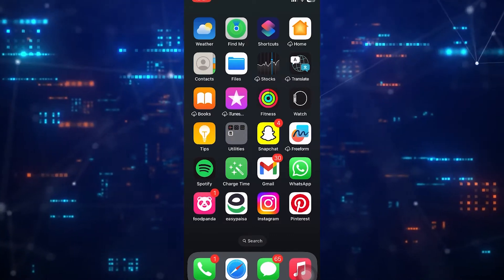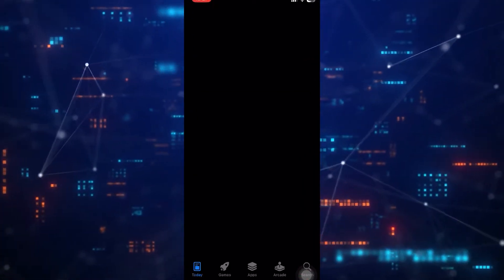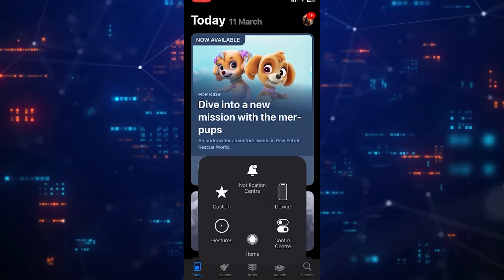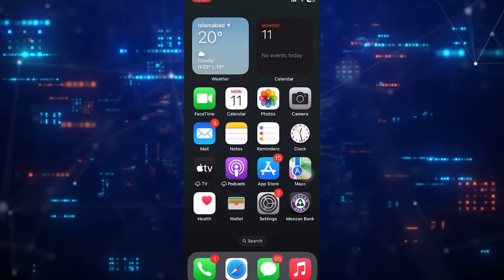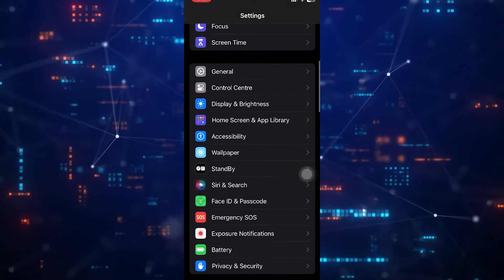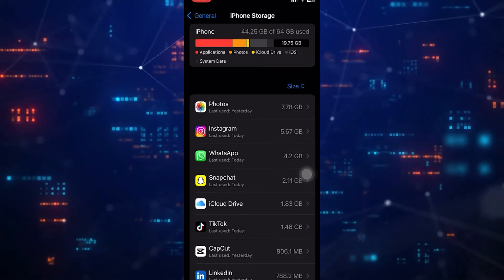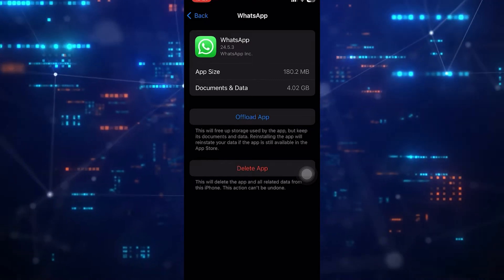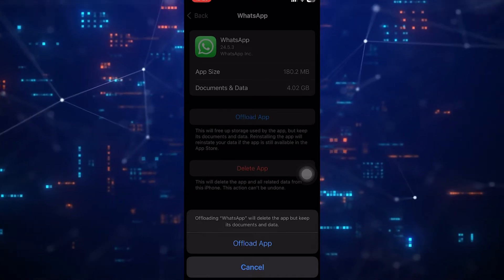How To Fix GIF Not Sending on Whatsapp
Are you looking for how to fix  ?gif not sending on whatsapp 2024 | whatsapp gif not loading problem 2024  In this video I show you how to fix gif not sending on whatsapp 2024 | whatsapp gif not loading problem 2024 .
I hope that this method solve gif not sending on whatsapp 2024